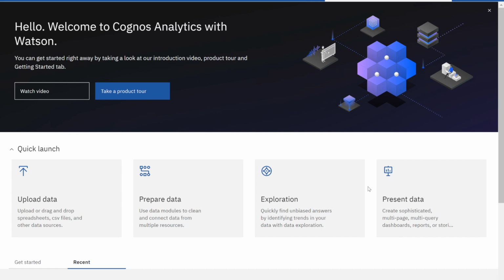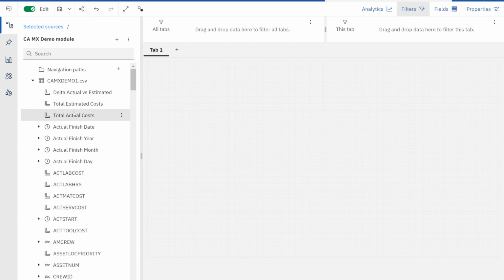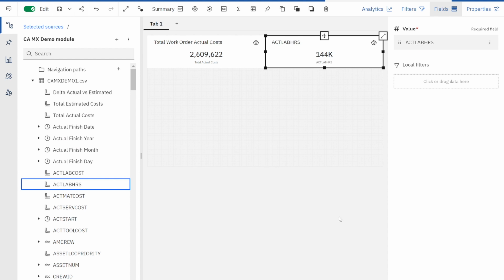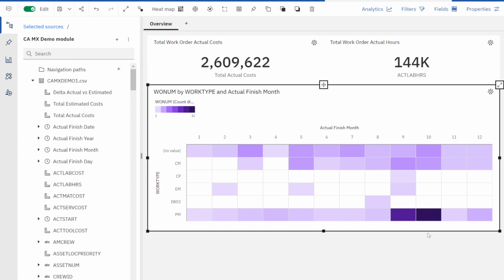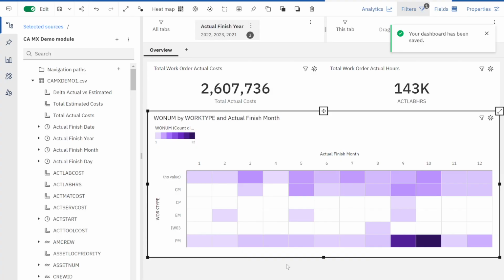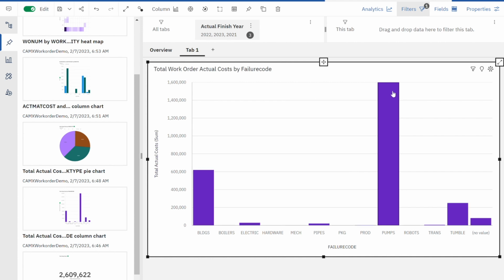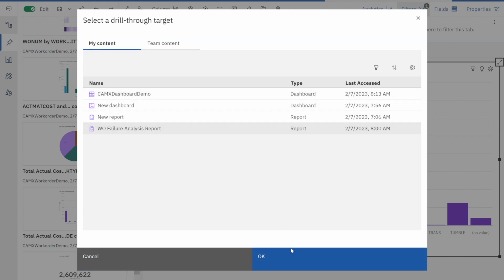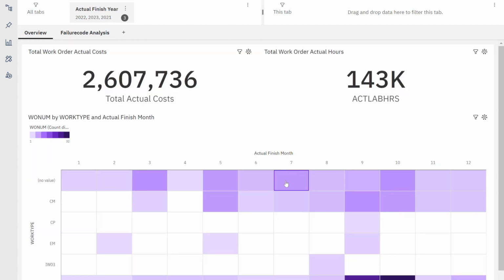MAS: Cognos Analytics Dashboards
IBM Cognos Dashboards enable Maximo users to easily and quickly understand Maximo data with their powerful visualizations. This video demonstrates the ease of creating Cognos Dashboards, including the ability to drilldown to report content for additional information.